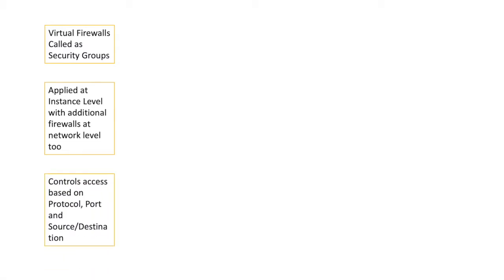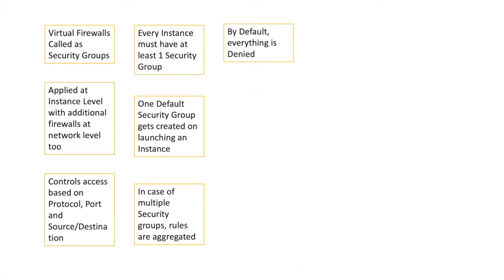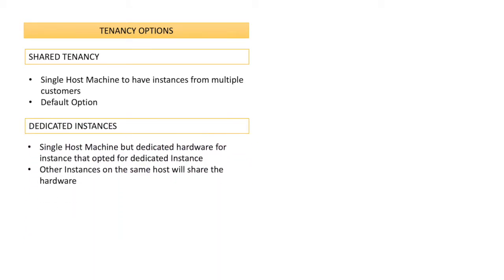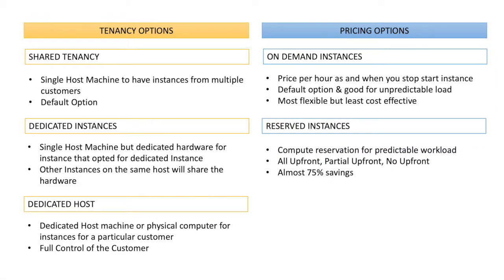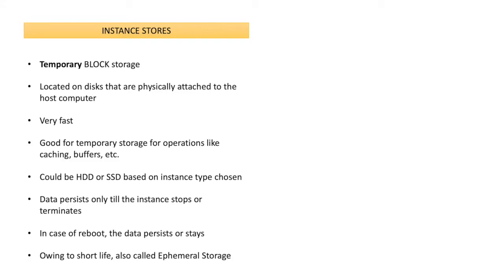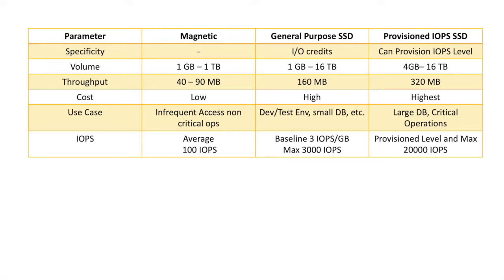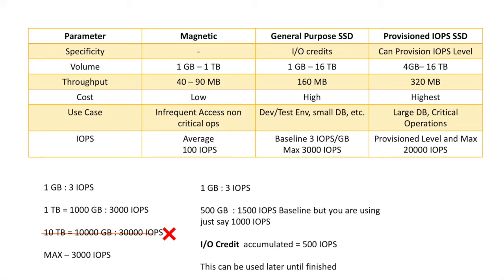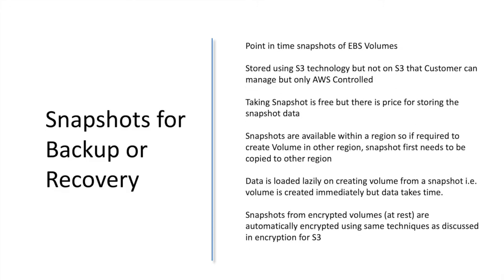AWS | EC2 | Security Groups | Instance Store and EBS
The lecture covers the concepts related to Security Groups, Tenancy and Pricing Options in Amazon Web Services. It also talks in detail about the block storage options available in AWS such as Instance Types and EBS.

Main Topics Covered:

Security Groups
Tenancy Options
Pricing Options
Instance Store
Elastic Block Store